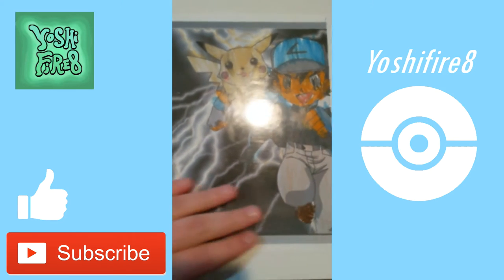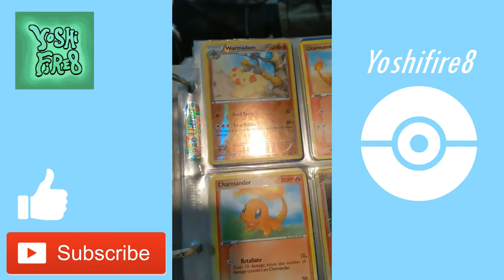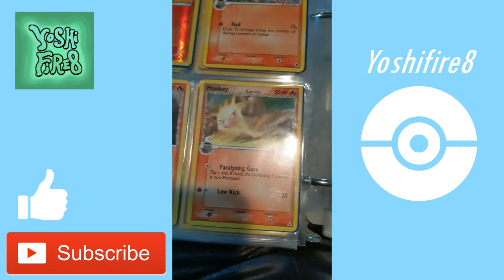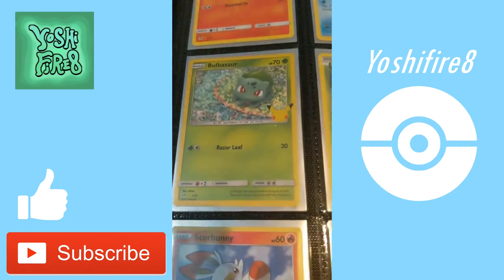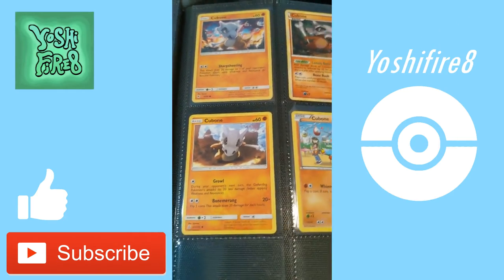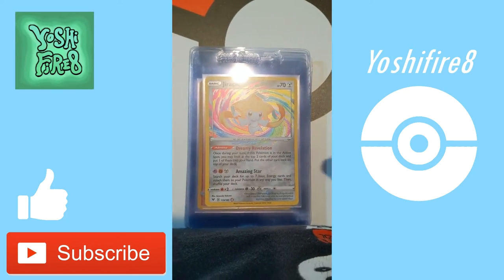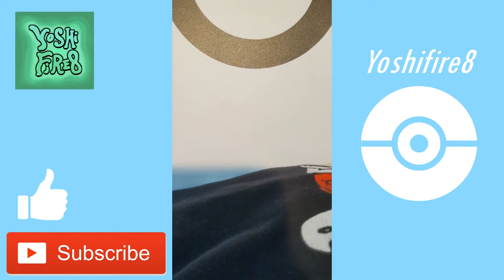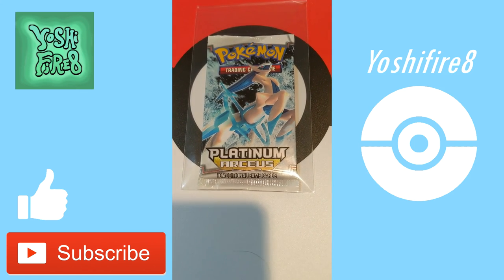Just a man and his Pokémon card collection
I think I have some pretty neat stuff, what do you guys think? :-)